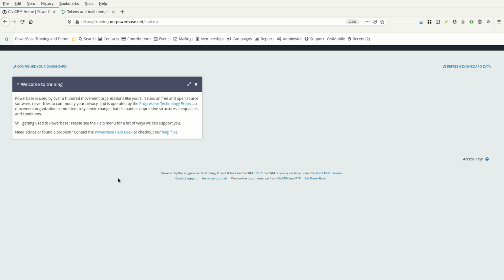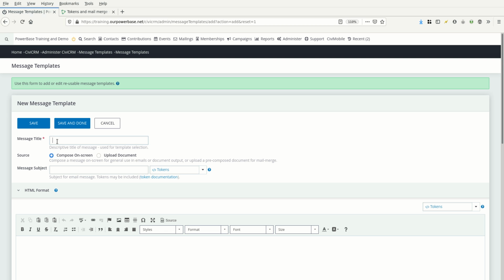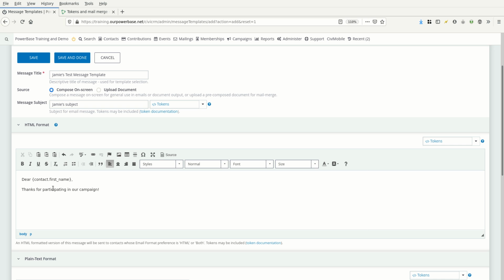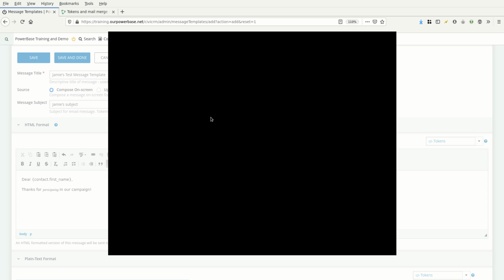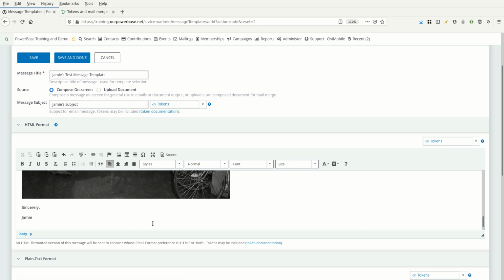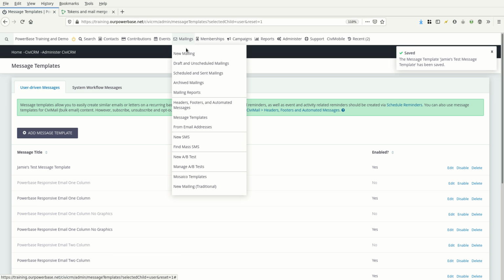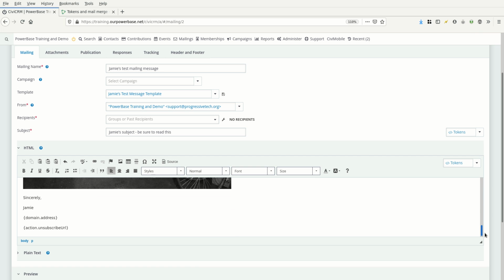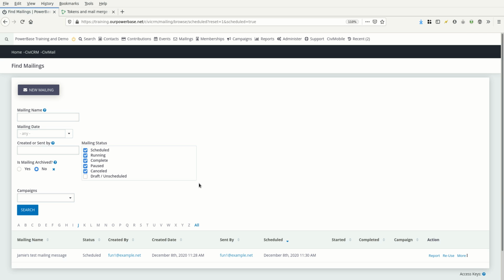Powerbase: Working with Traditional Email Templates & Email